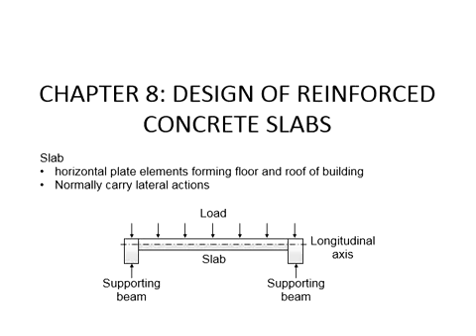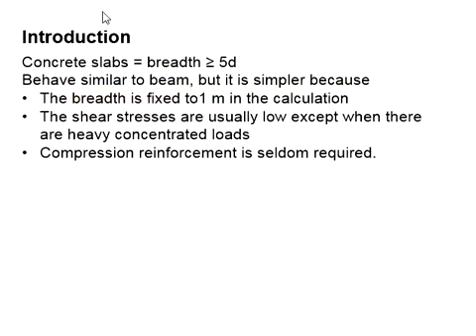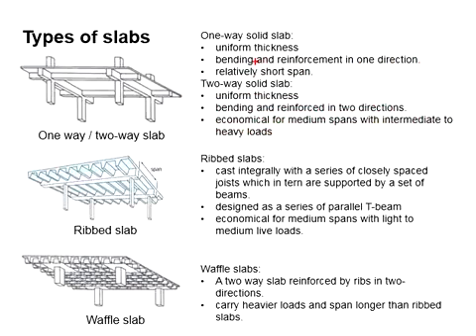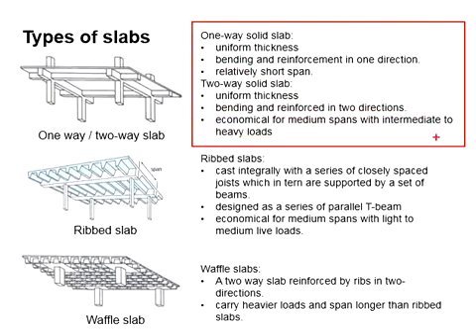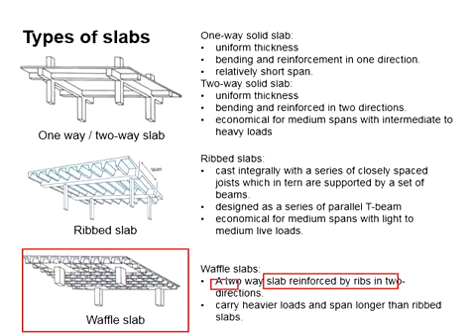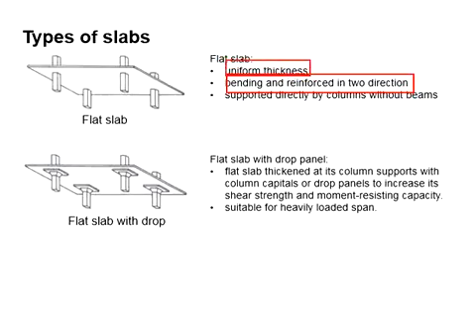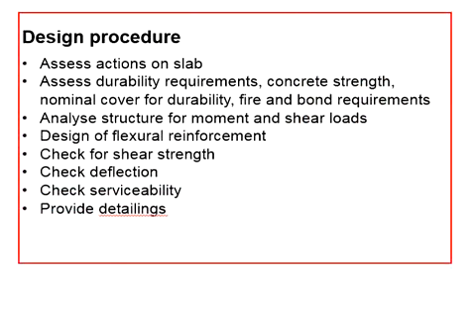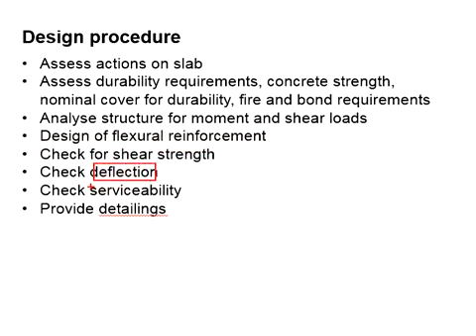8.1 Introduction to reinforced concrete slab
Types of reinforced concrete slabs and design procedure.